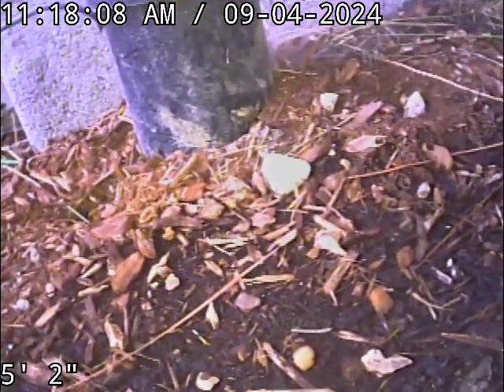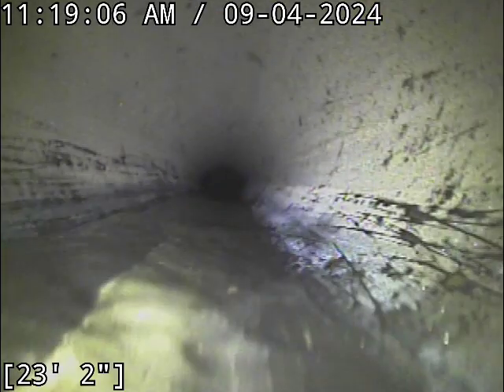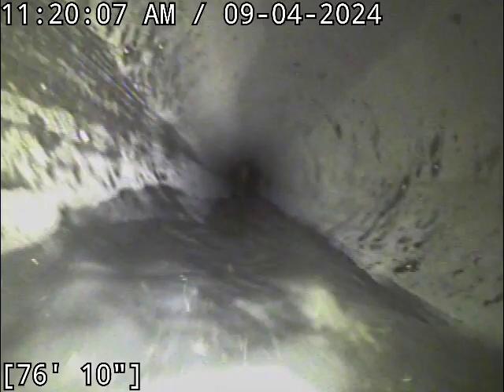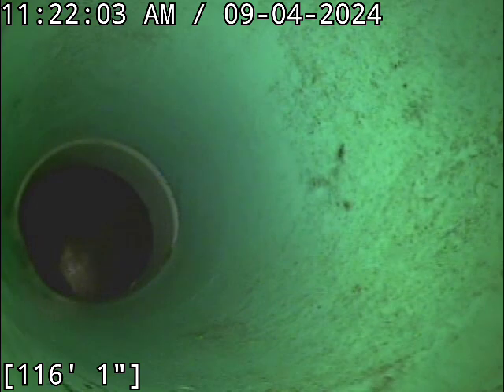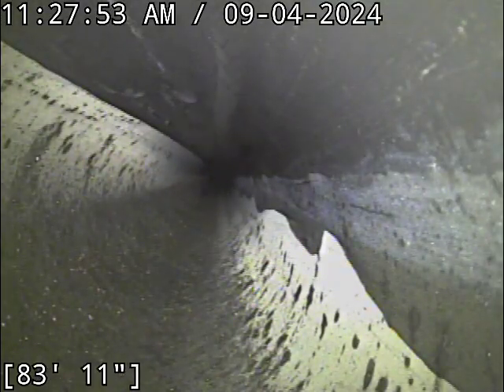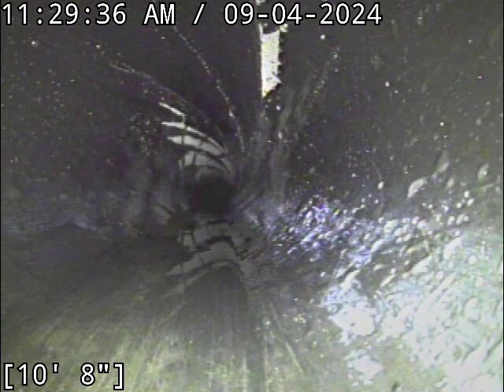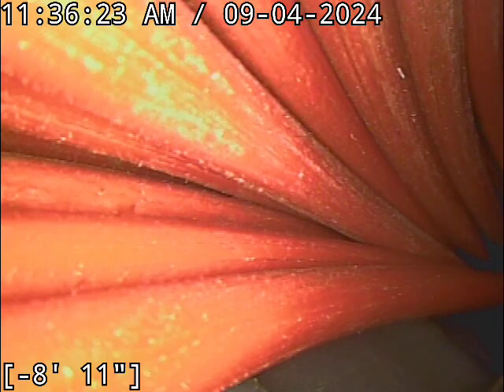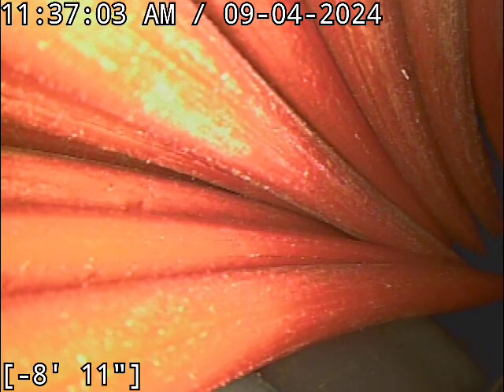September 4, 2024